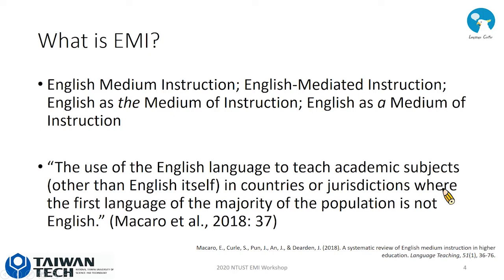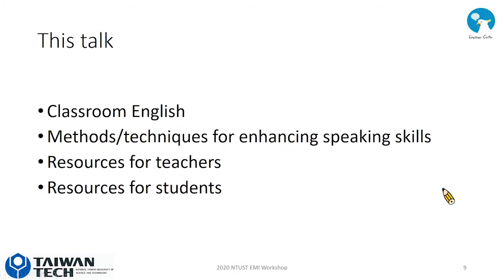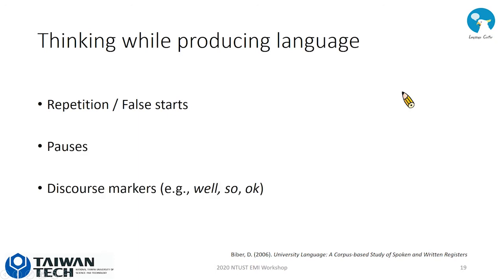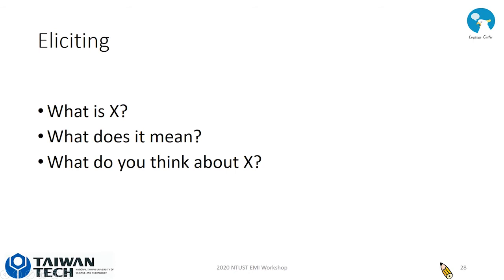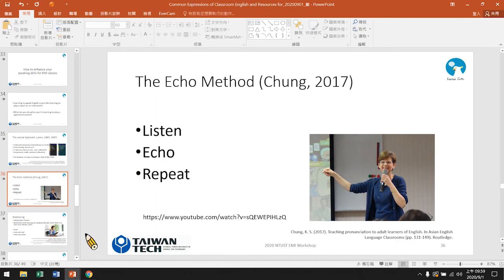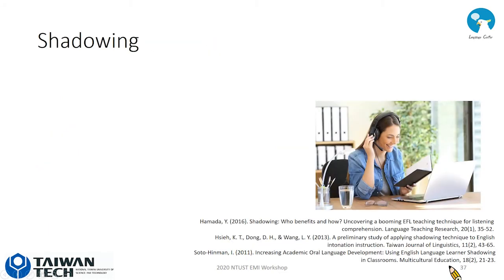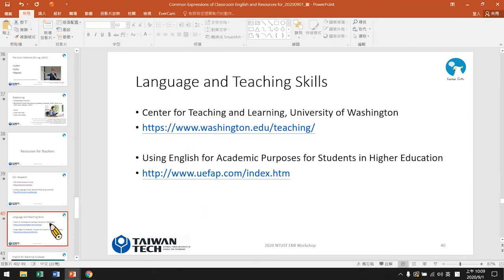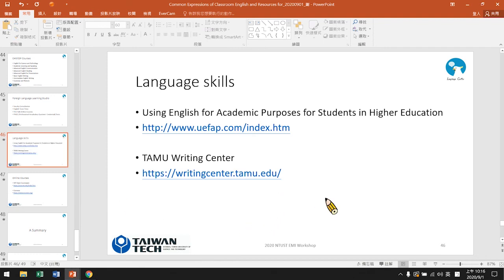1.講者：謝承諭助理教授(臺科大語言中心)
活動日期：109年9月1日
活動地點：IB-201會議室
活動介紹：本次活動特邀請臺灣大學孔令傑副教授、政治大學周致遠助理教授、虎尾科技大學吳森統助理教授，及多位臺科大教授進行專題課程與講座，以提升本校教師英語授課之專業知能，增進學生學科學習成效及學術英語溝通能力。